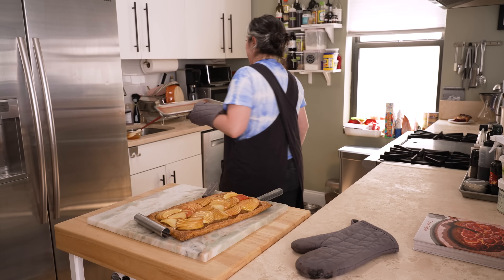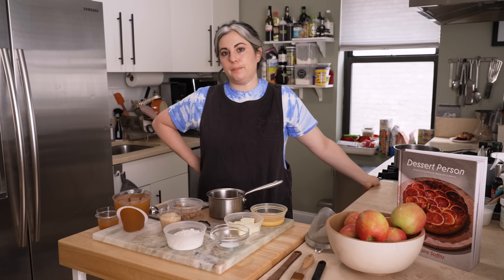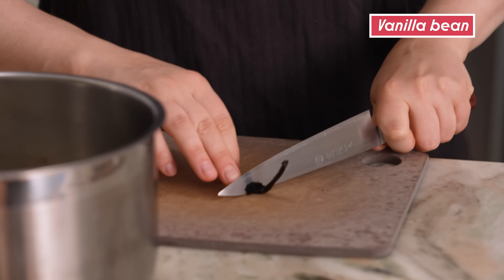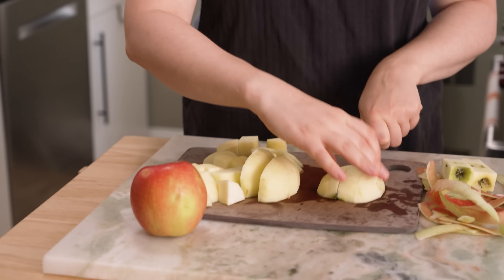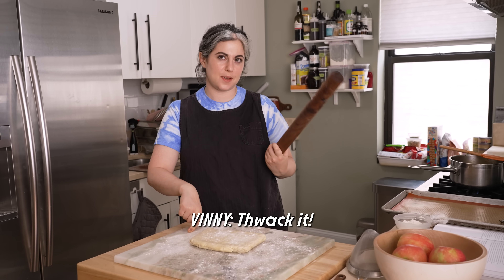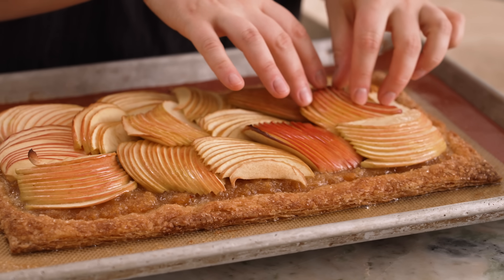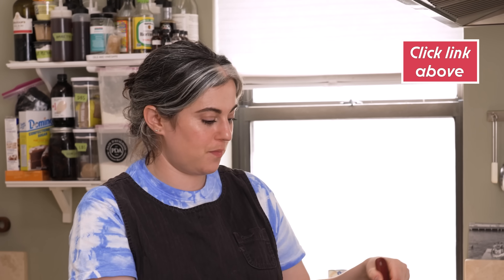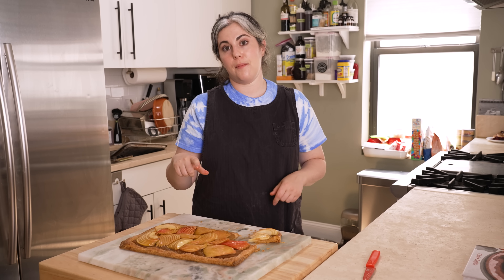Claire Saffitz Makes an Apple Tart | Dessert Person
Apple Tart
Ingredients:
6 medium Pink Lady or any sweet-tart, firm baking apples (about 2 1/2 lb /1.13kg)
1/4 cup packed dark brown sugar (1.8 oz / 50g)
6 tablespoons unsalted butter (3 oz / 85g)
Seeds scraped from 1/2 vanilla bean
1/4 teaspoon Diamond Crystal kosher salt
2 1/2 cups plus 4 tablespoons unfiltered unsweetened apple cider (22 oz /624g)
1/2 recipe Rough Puff Pastry (page 355)
All-purpose flour, for rolling out
Demerara sugar, for sprinkling the top
1/2 cup apricot jam (5.6 oz / 160g)

0:00 Start
0:23 Intro To How To Make Apple Tart
0:36 Dessert Person Animation/Jingle
0:55 Claire Talks About France / Apple Tarts
1:30 Ingredients & Special Equipment
2:37 Cook & Reduce Compote
8:57 Roll out Rough Puff Pastry
9:48 Prepare The Pastry For Baking
12:36 How To Slice An Apple
15:17 Assemble The Tart
18:33 Glaze & Serve
21:22 Recap / Outro
22:38 Spud Returns!

Photographer: Alex Lau
Food Stylist: Sue Li
Prop Stylist: Astrid Chastka

Video Series:
Producer/Director: @VincentCross
Camera Operator: Calvin Robertson
Sound Engineer/Music: Michael Guggino
Editor: Hal McFall

Animation Credits:
Character Designer/Animator: Jack Sherry
Character Rigger: Johara Dutton
Background/Prop Designer: M. Cody Wiley
Background Illustrator: Jagriti Khirwar